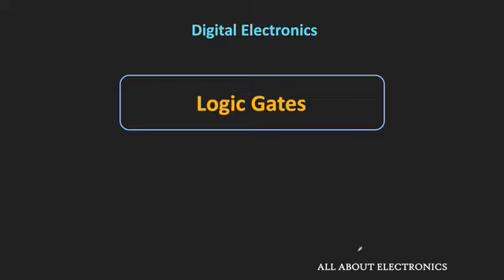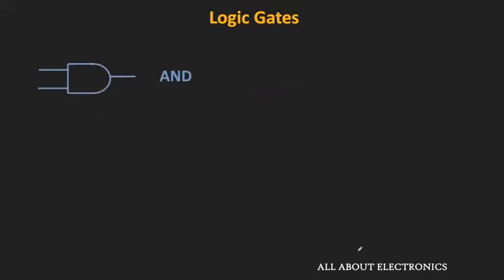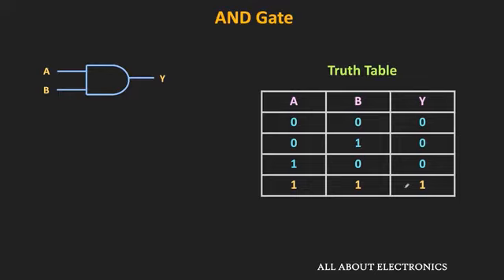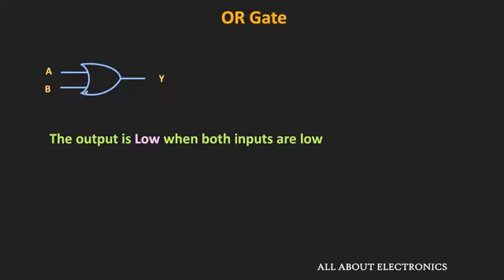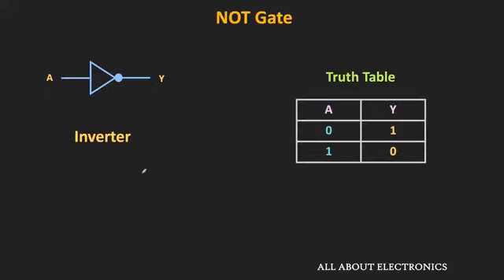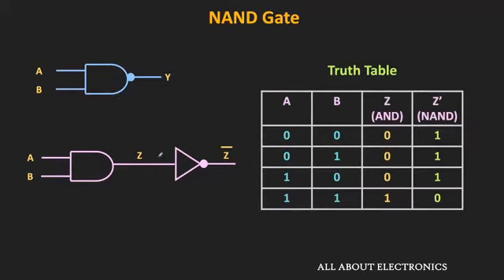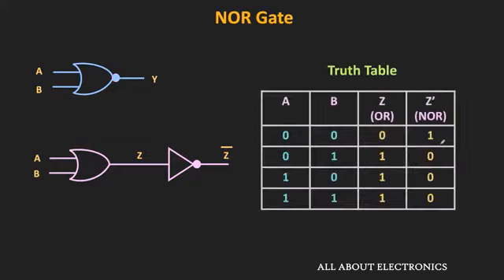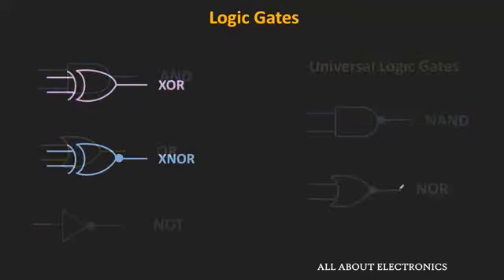Các cổng logic cơ bản